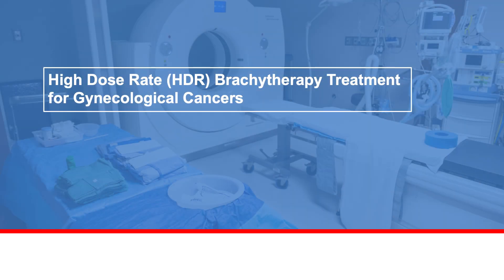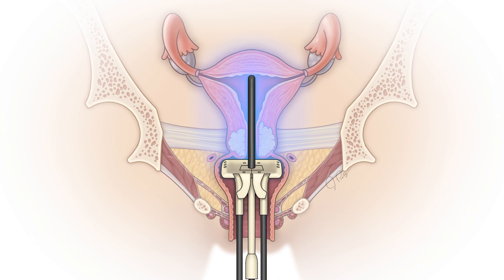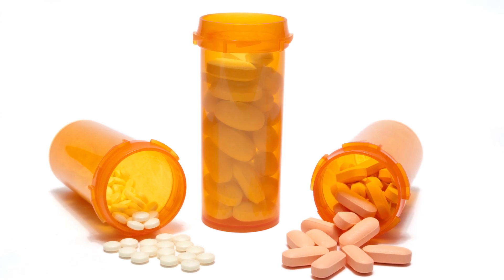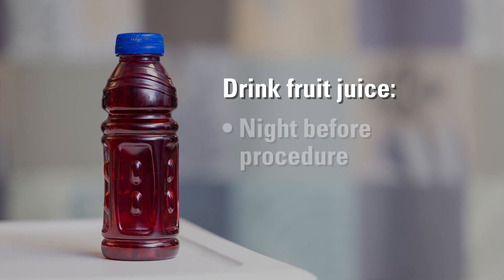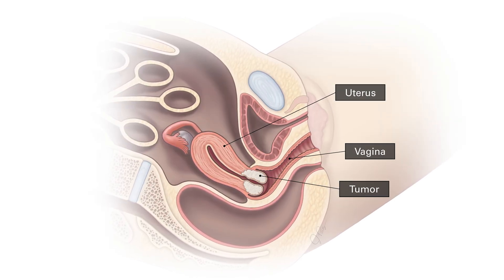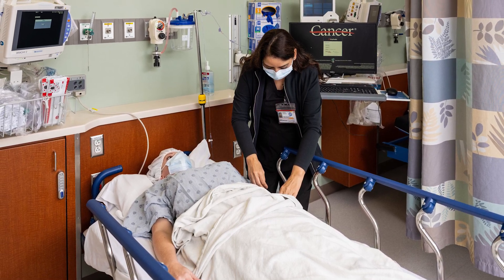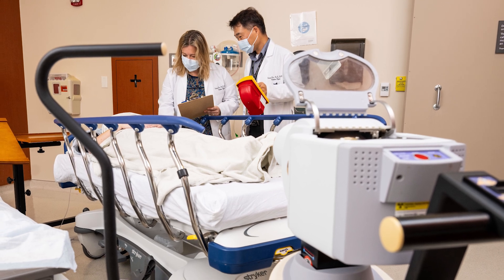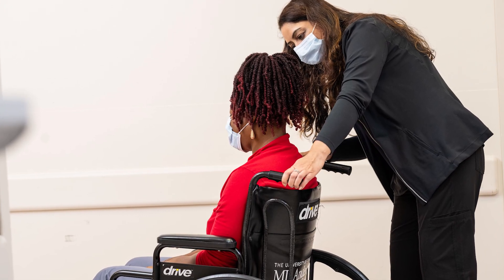High dose rate (HDR) brachytherapy treatment for gynecological cancers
Brachytherapy is internal radiation used to treat gynecological cancers, including cervical, uterine and vaginal. While under anesthesia, your care team will insert a thin medical device called an applicator. This allows radiation to be delivered directly to the tumor and minimizes radiation exposure to the healthy tissue, helping to kill the cancer cells. Patients have this treatment 3 to 5 times.